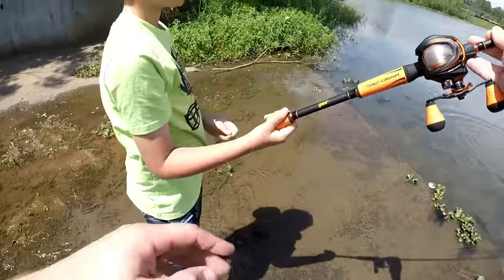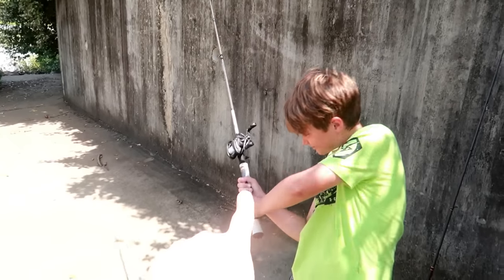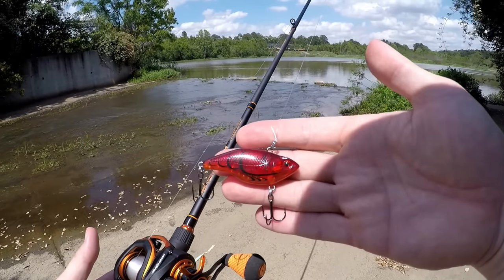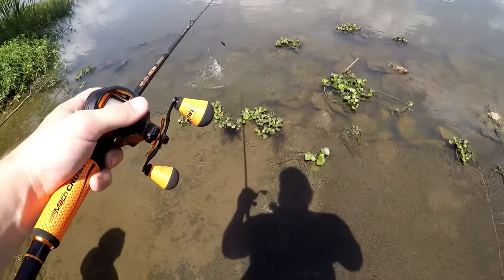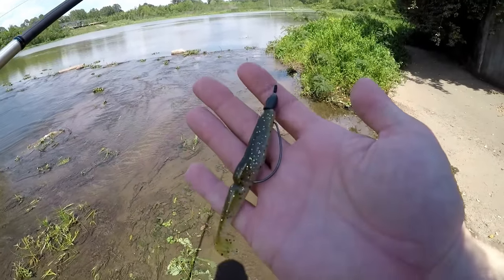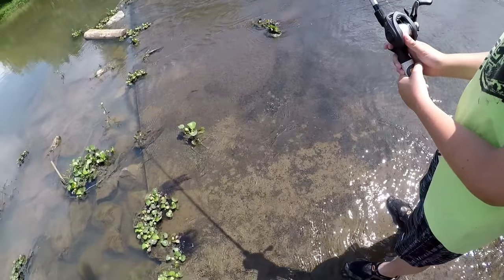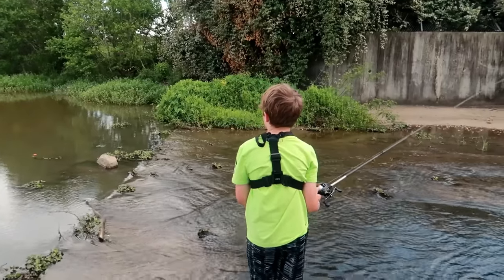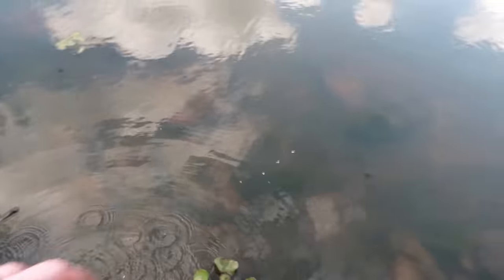Teaching a KID How To Use a BAITCASTER (FUNNY!!!)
I thought it would be FUNNY to try and teach a KID (Pearce) how to fish w/ a baitcaster reel!!!

Lew's LFS Speed Spool
Lew's Custom LITE Rod
Lew's Mach Crush Combo